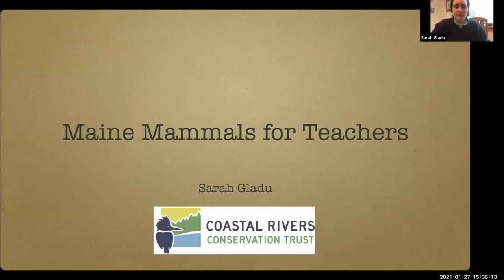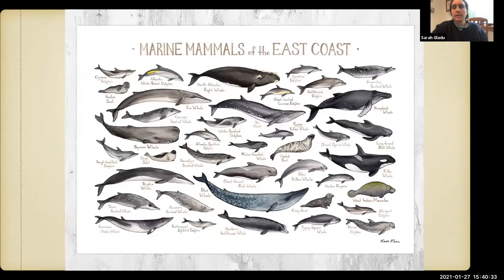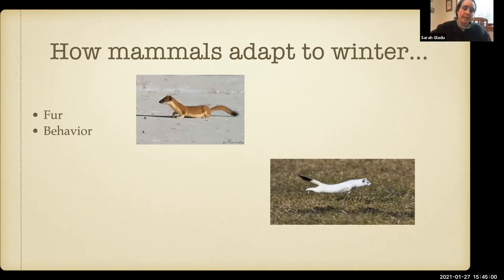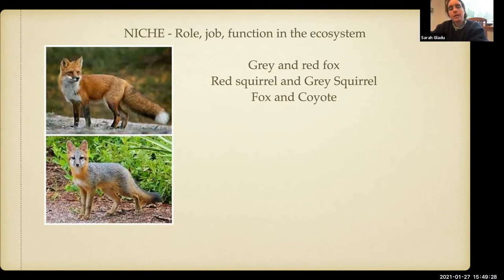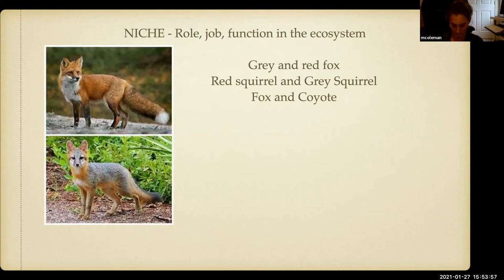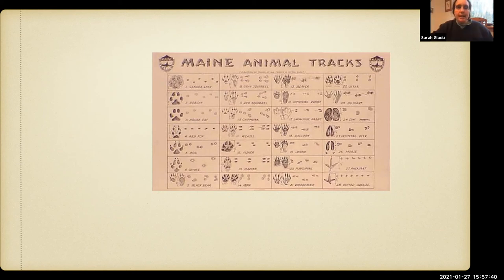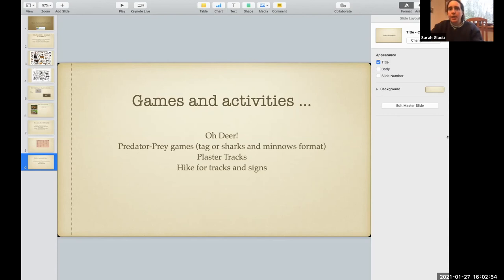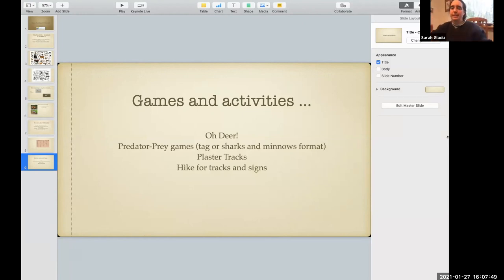Maine Mammals for teachers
For elementary school teachers. Join Coastal Rivers Director of Education Sarah Gladu to learn about the mammals of Maine, with a focus on tracks and signs. This program will integrate mammal adaptations for survival and identifying how animals interact with their habitat, both biotic and abiotic factors.